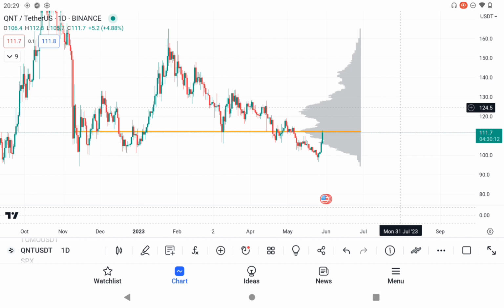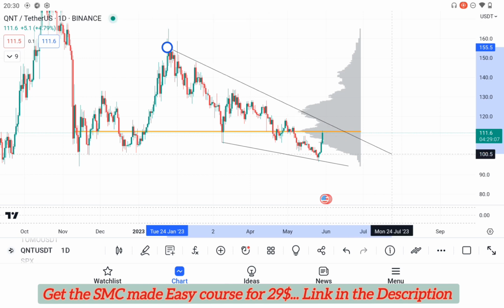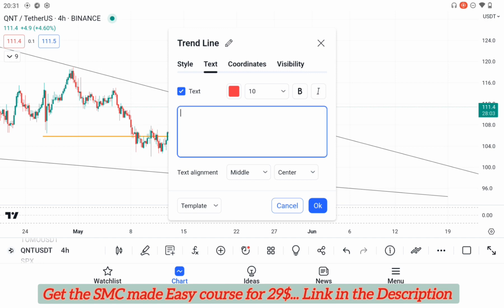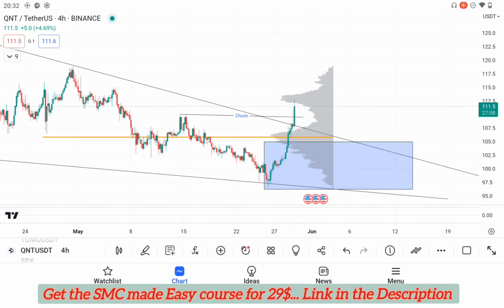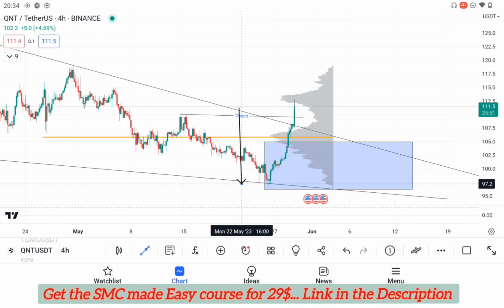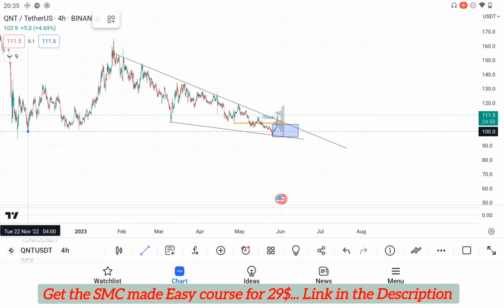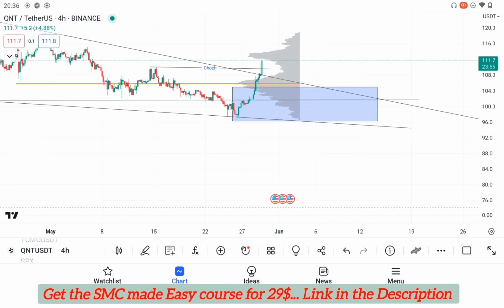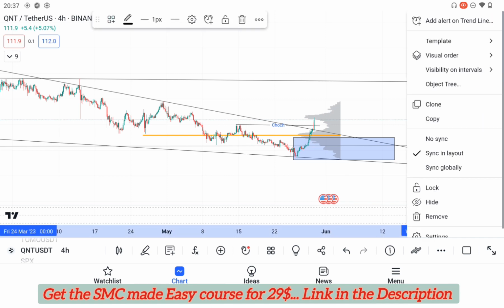🔥 BINANCE FUTURES TRADING 🔥 - 100% PROFITS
make$100adaytradingbitcoin